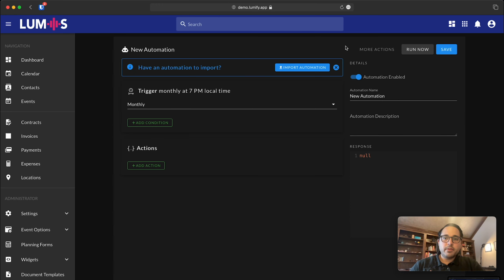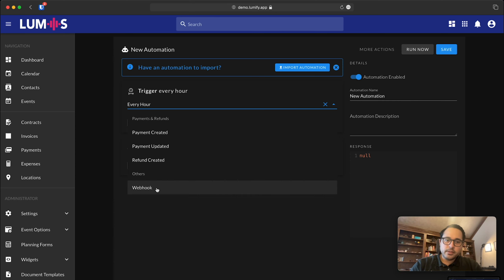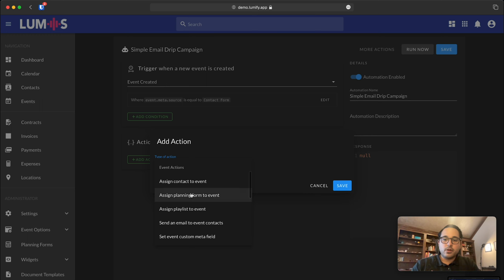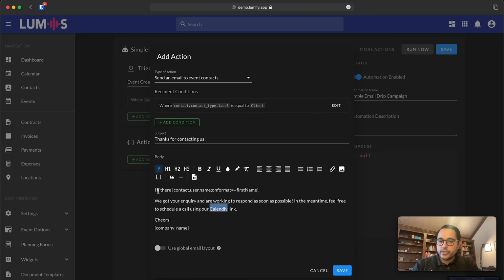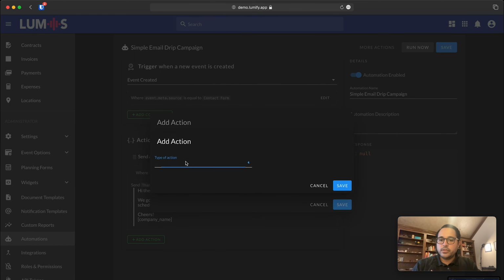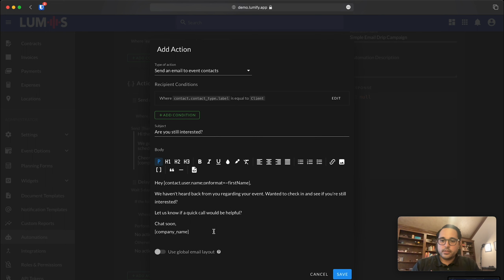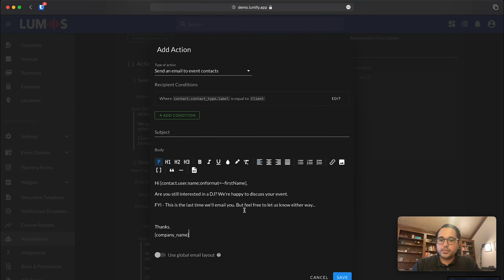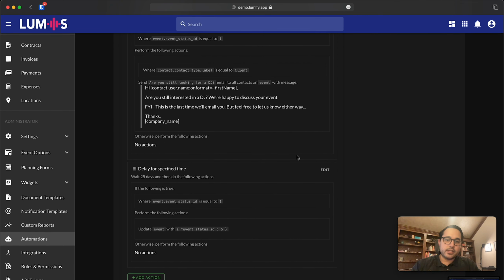Automations (Simple Drip Email Campaign)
Automations are an extremely powerful tool to help supercharge your marketing, client onboarding, or do almost any repetitive task in your DJ business. In this example, we focus on using automations to send emails to clients after they submit a contact form.

What is Lumify? Lumify gives mobile DJs and other event professionals the power to identify leads, showcase event packages and add-ons, generate documents quickly, onboard new clients, plan events, get paid on time, and rock the party to perfection. Remix your DJ business.